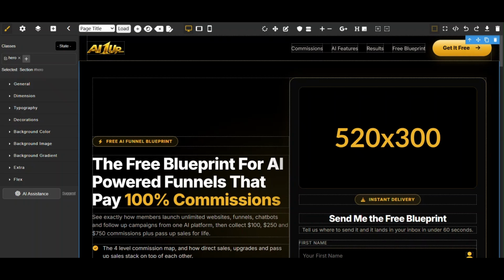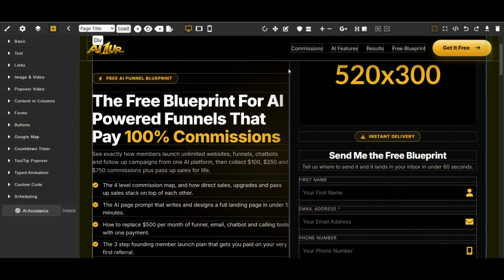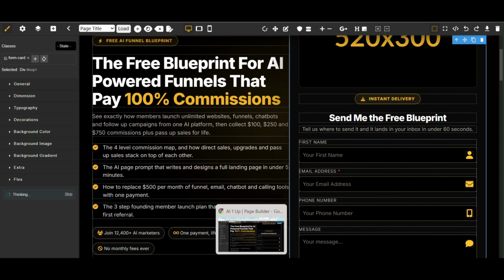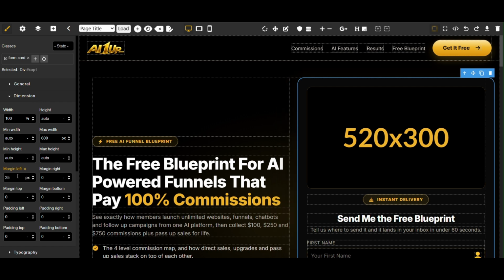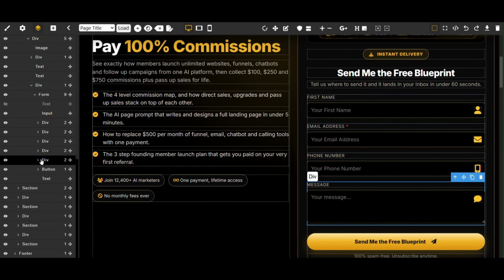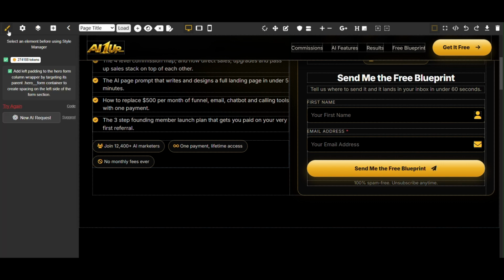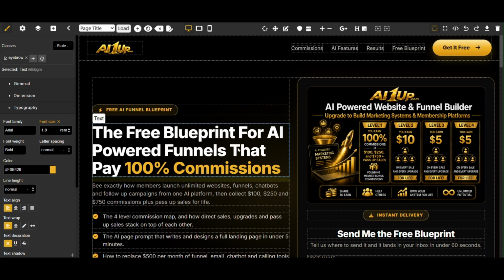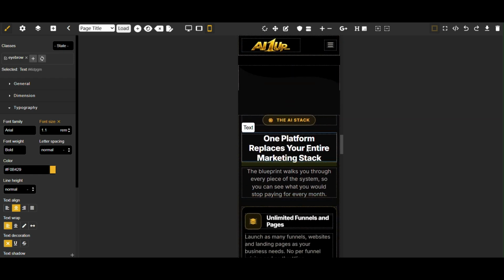AI Page Builder Assistant